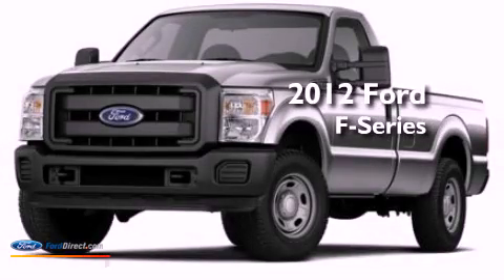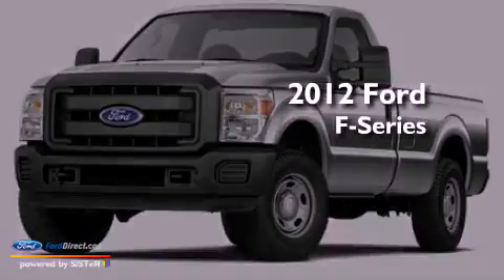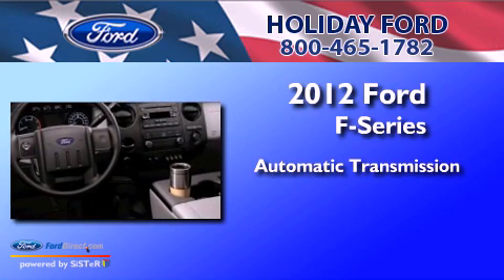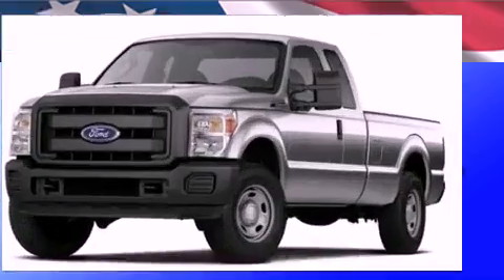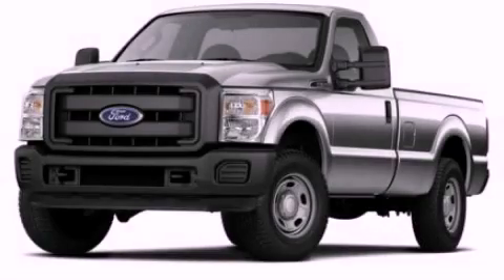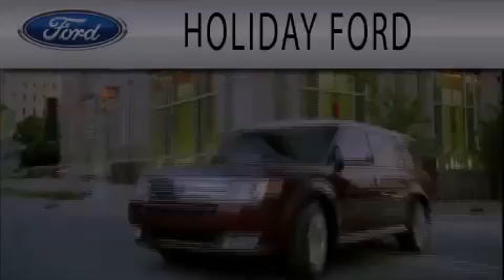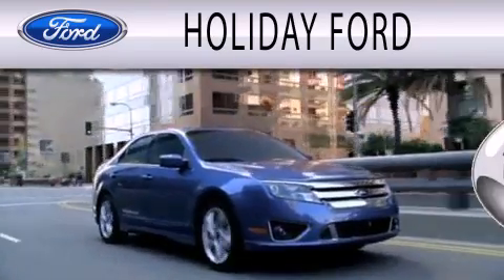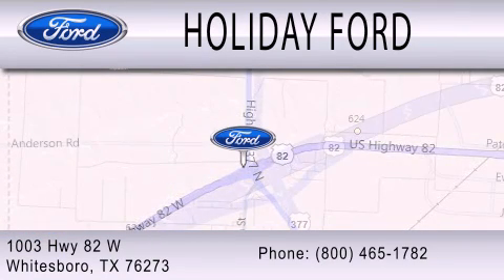2012 FORD F-250 Whitesboro TX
Year : 2012
 Make : FORD
 Model : F-250
 Engine : 6.7L V8 32V DDI OHV TURBO DIESEL
 Trans . : 6-SPEED AUTOMATIC
 Exterior : GOLDEN BRONZE METALLIC

 Stock : FC21795